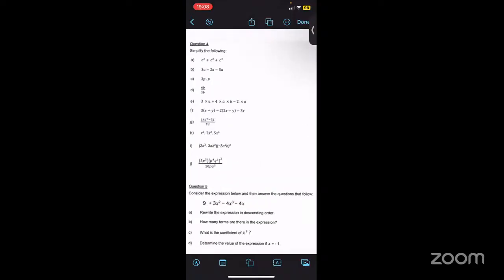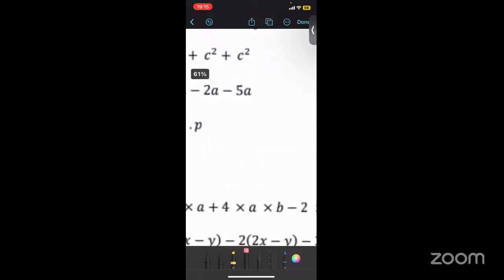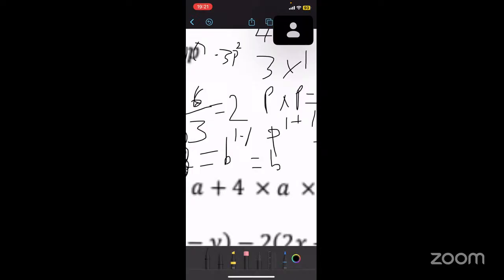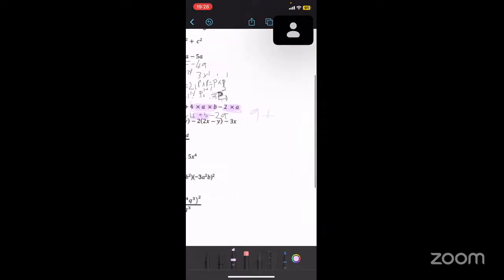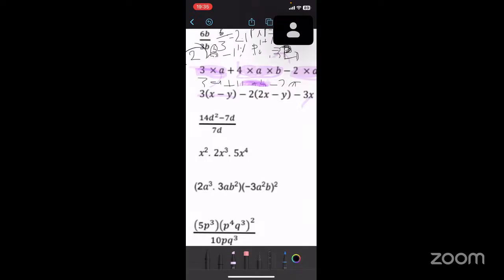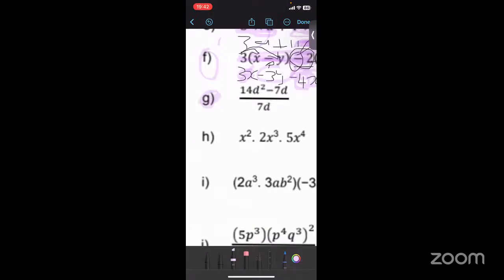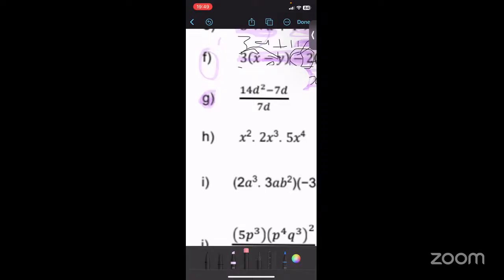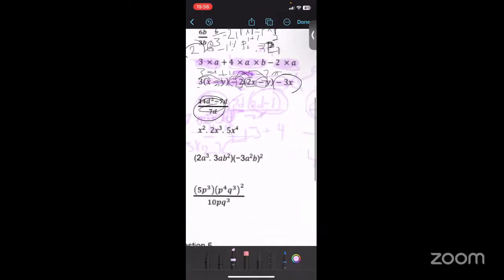Grade 8 Mathematics - simplify